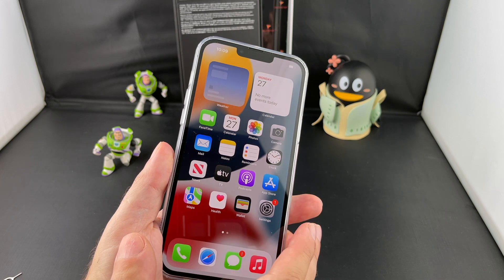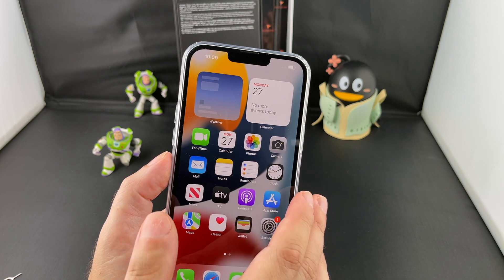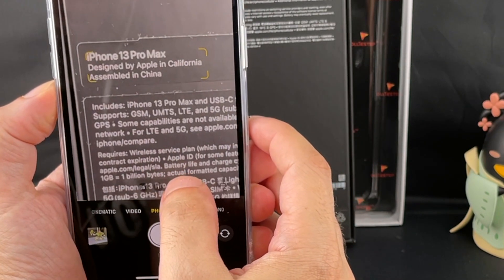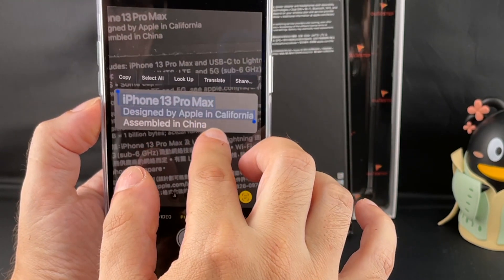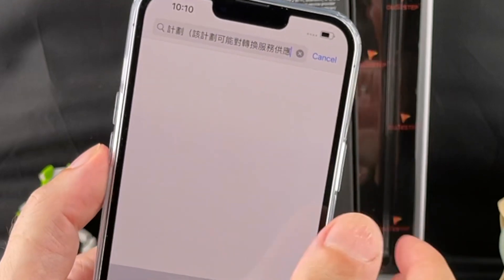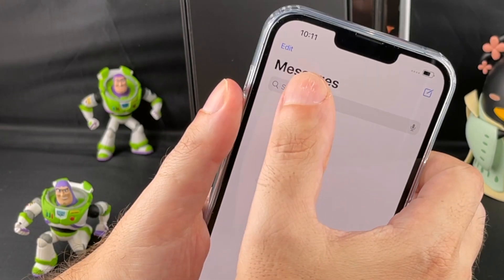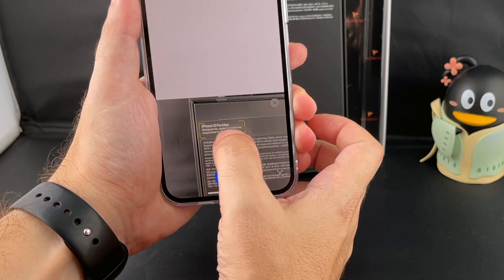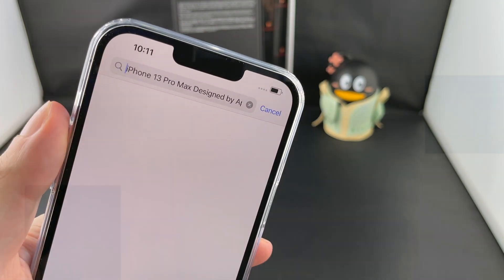iPhone 13 Pro Max - How LIVE TEXT works - iOS OCR Demonstration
How the LIVE TEXT function works on the new iPhone 13 Pro Max, this is the yellow box that pops up on your camera app when looking at signs and other text.  It's good for scanning text to copy into messages or apps (like dictionaries, etc).  We demonstrate it with English and also with recognizing Chinese.  It seems to work pretty well!